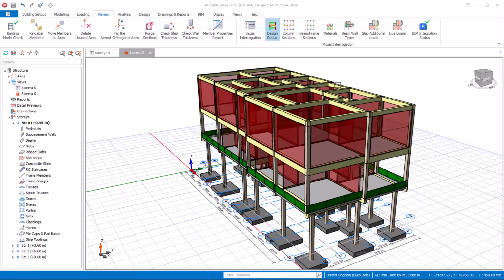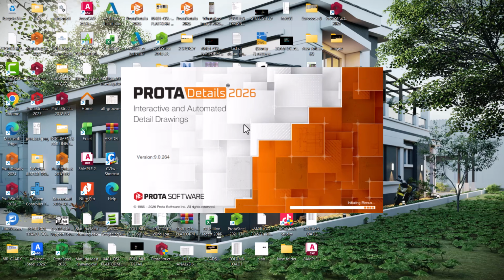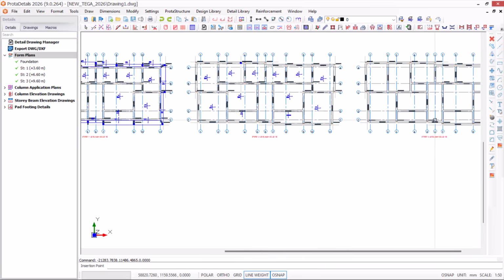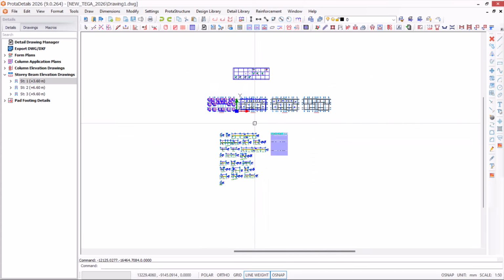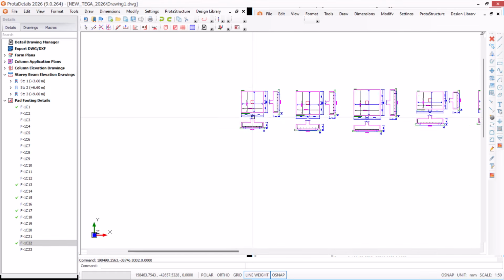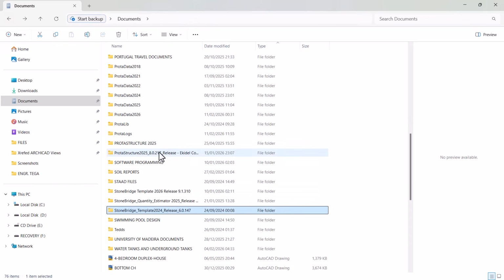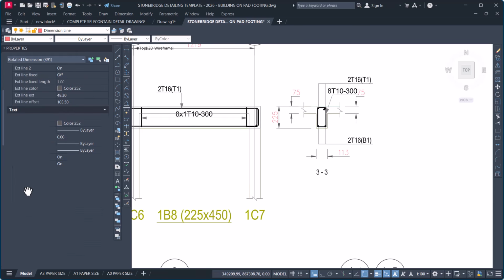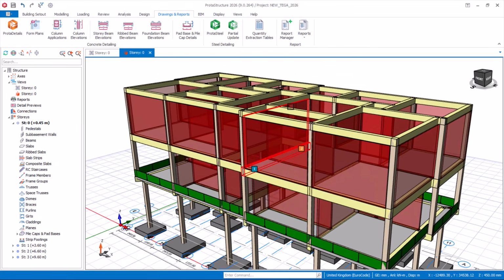How To Export Sttructural Drawing Details in ProtaStructure 2026 | Full Step-by-Step Tutorial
In this tutorial, you will learn how to export structural drawing details in ProtaStructure 2026 step by step for professional structural design work. This video is designed for civil engineers, structural engineers, and students who want to efficiently generate professional structural drawings from ProtaStructure.
We cover the entire workflow, from setting up drawing details to exporting beams, columns, slabs, foundations, and reinforcement drawings accurately. Whether you are a beginner or advanced user, this tutorial will help you save time and avoid common mistakes when working with ProtaStructure 2026.

🔍 What You’ll Learn in This Video:

✔ How to export structural drawing details in ProtaStructure 2026
✔ Drawing settings and export options explained
✔ Exporting beam, column, slab & foundation drawings
✔ Reinforcement detailing best practices
✔ Tips for clean, professional structural drawings

🎓 Who This Tutorial Is For:
 • Structural Engineers
 • Design Engineers
 • ProtaStructure Beginners & Professionals

🧠 Software Used:
 • ProtaStructure 2026
 • Structural Design & Detailing Tools

• [00:00] Introduction
An overview of the step-by-step tutorial on exporting structural drawings from ProtaStructure 2026 to AutoCAD.
• [01:10] Launching ProtaDetails
Instructions on saving your design and launching the ProtaDetails module for concrete structures.
• [04:02] Creating a New Drawing
Setting up the drawing interface environment by creating a new drawing instead of using the automatic generation.
• [05:08] Generating Form Plans
A walkthrough on automatically generating structural layouts for foundations and various floor levels.
• [05:57] Creating Column Schedules
How to generate column schedules and sectional drawings for structural detailing.
• [06:38] Drawing Beam Elevations
Step-by-step settings for beam elevations, including scale adjustments and detailing preferences.
• [10:02] Pasting Footing Details
A strategy for pasting representative footing details for different groups to keep the drawing organized.
• [12:57] Exporting to AutoCAD
The process of exporting the generated drawings into DWG or DXF formats for use in AutoCAD.
• [15:04] Using the StoneBridge Template
Importing the exported drawings into the StoneBridge detailing template for optimization and printing.
• [17:40] Optimizing Dimensions in AutoCAD
Fine-tuning dimension styles and text placement to ensure the drawings are professional and accurate.
• [21:42] Conclusion